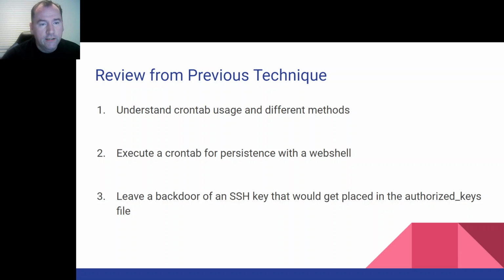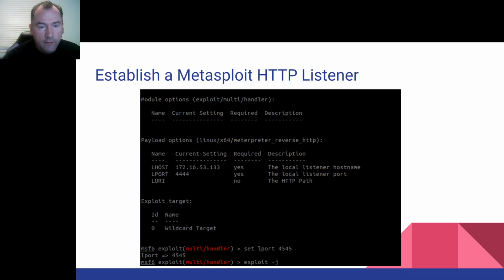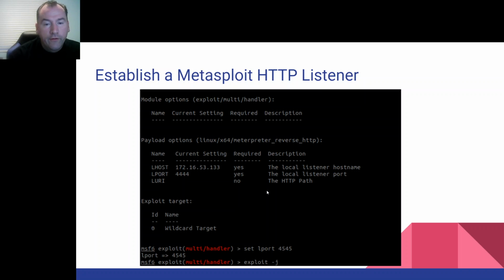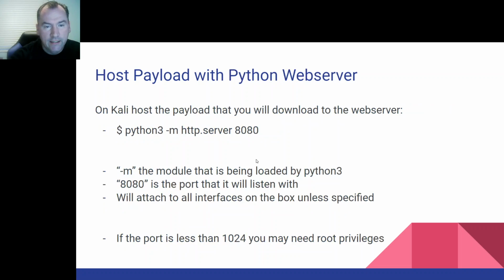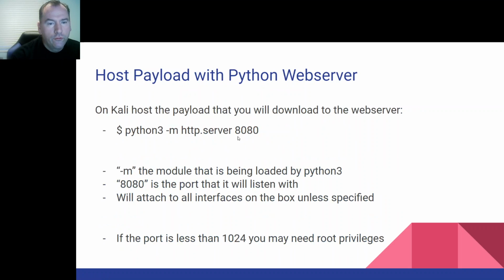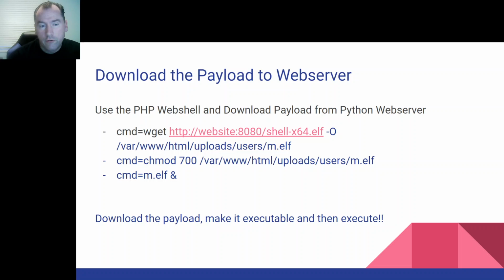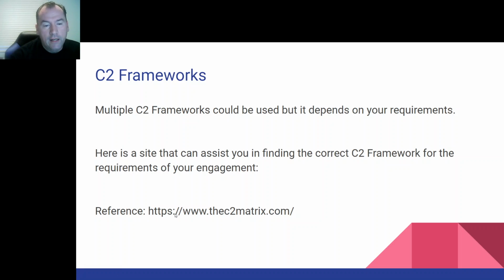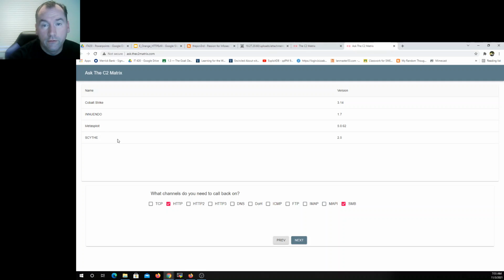IT420 - Video 9 - Orange Attack Path HTTP Exfil